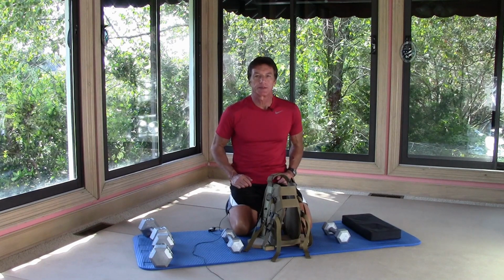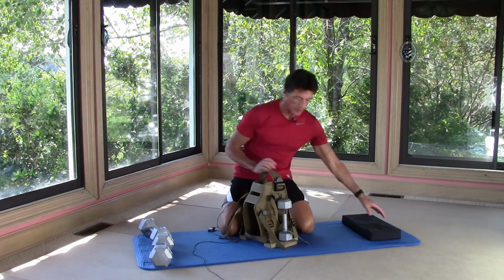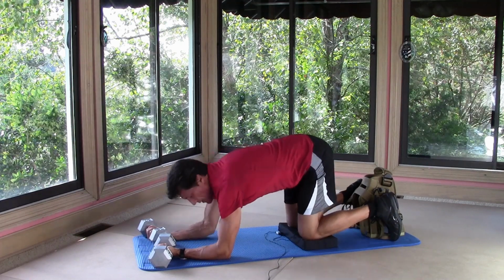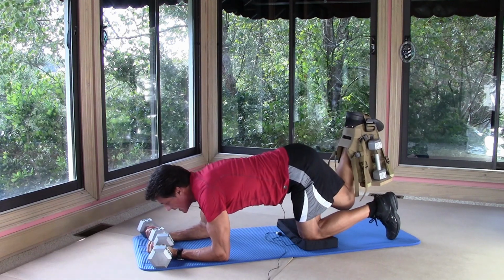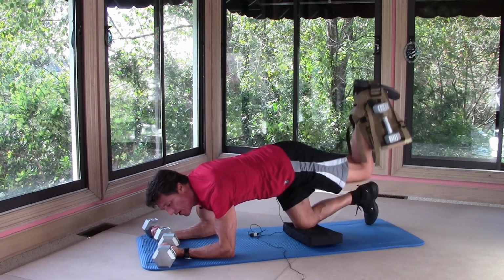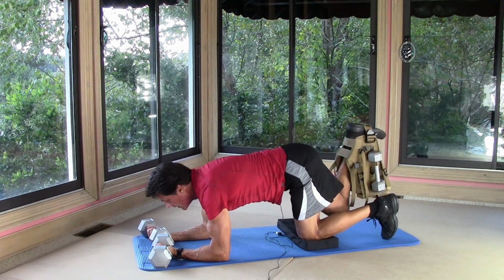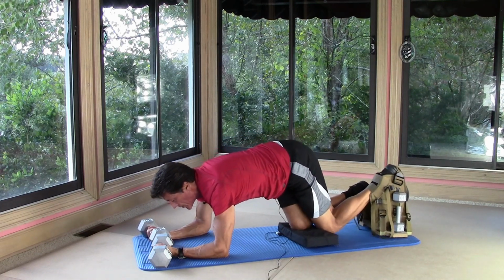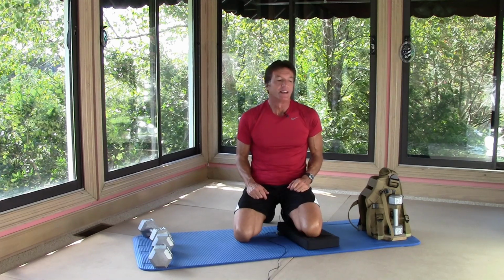Maximus100 Glutes Workout for Men & Women - Tips & Technique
Maximus 100 best glutes workout accessory for your dumbbells system
Best Glutes Workout | Men & Women | Tips & Technique | Maximus100 | Maximus 100

What is the best glutes workout?
Maximus100 - Tips & Technique to amazing glutes! The best glutes workout there is.
The Maximus100™ is a new tool you can add to your dumbbell weight collection that allows you to develop and strengthen the largest, most powerful, most important muscles on your body - the gluteus muscle group. This includes the gluteus maximus, medius and minimus. While squats and leg presses activate the quadriceps muscles, the QHE Quadruped Hip Extension exercise focuses on the gluteus muscles like no other exercise can.

The Maximus100™ utilizes your own dumbbells, from 2lbs to 100lbs, and can handle both standard dumbbells and adjustable dumbbells.  As an alternative to typical ankle weights, the Maximus100™ is capable of holding much, much more weight.

The Maximus100™ is the most effective accessory for your home dumbbell system. Whether you are a seasoned athlete or weekend warrior, the Maximus100™  will develop your power center to maximize thrust, rotational strength, torque, power and balance to give you the edge in any sport, or to just look good - coming and going - with confidence and balance - with animal grace and eye catching contour of your most important muscular asset.